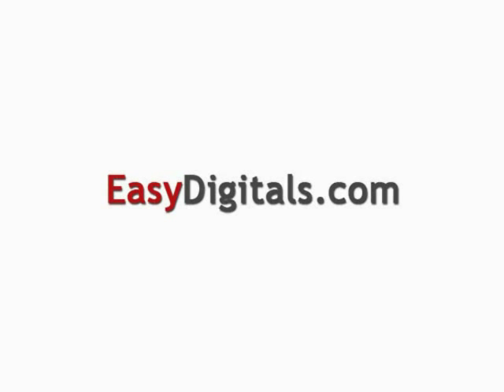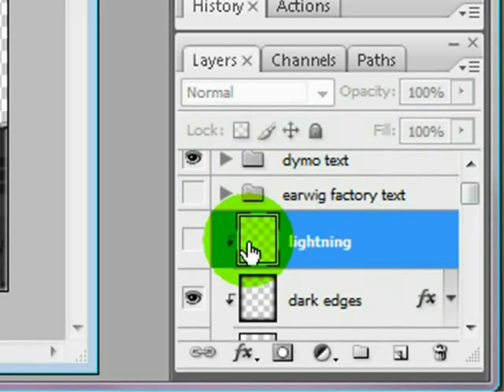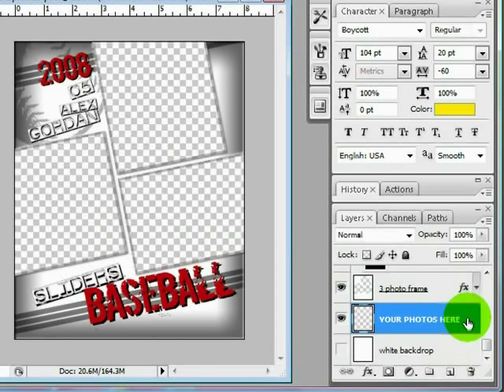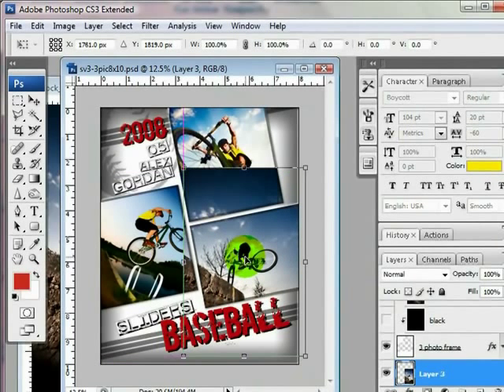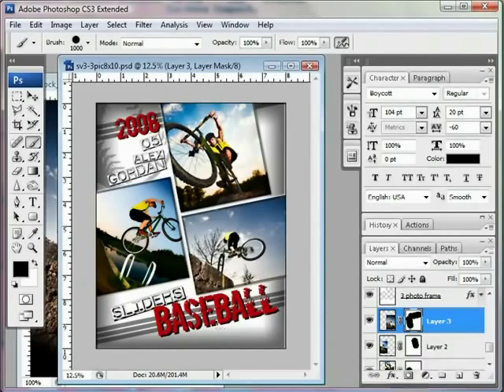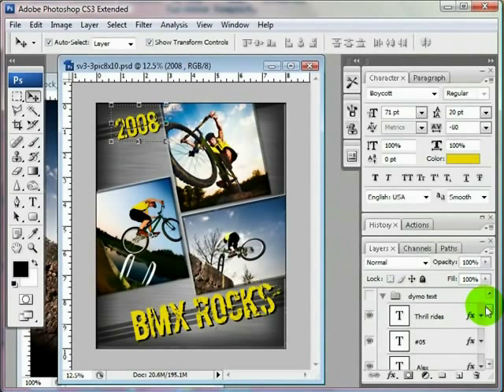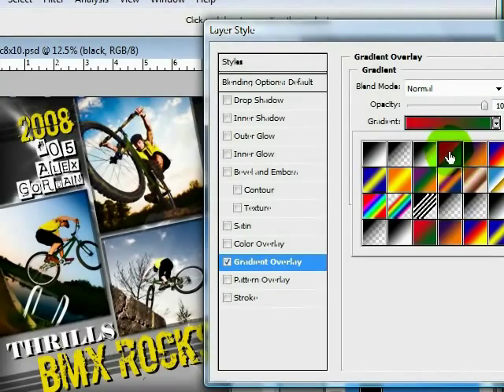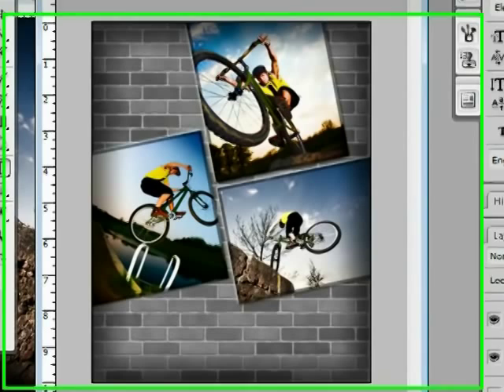Uban Grunge Sports/Senior Template Tutorial Photoshop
This video shows how to personalize the Urban Grunge template available You can get some interesting Photoshop tips from this video even if you don't have the template.